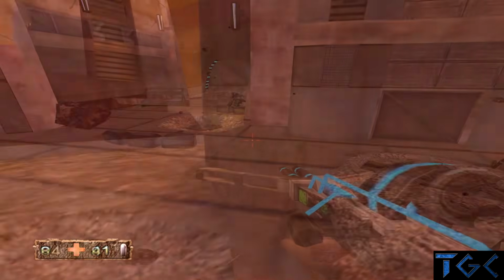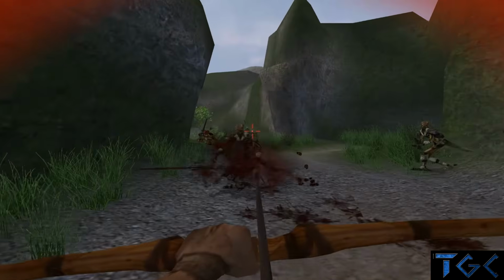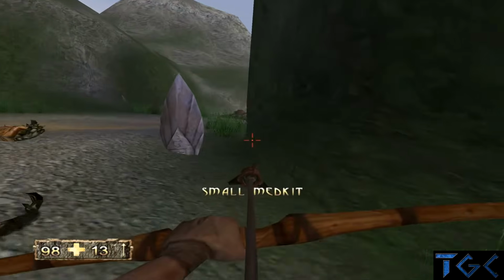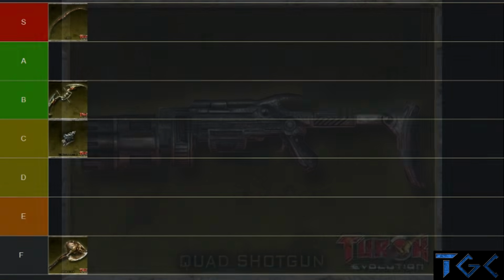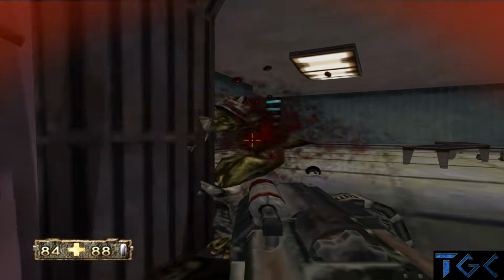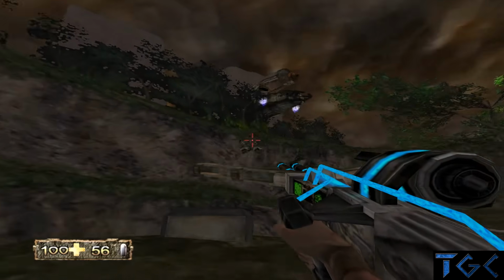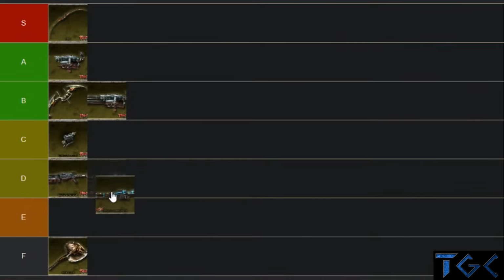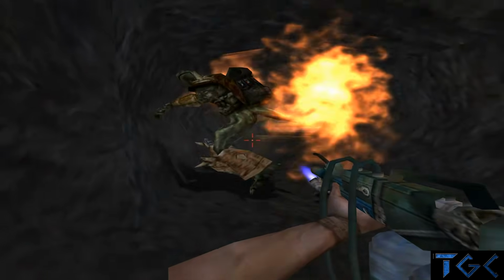RANKING ALL weapons of TUROK EVOLUTION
Weapon Tier List.